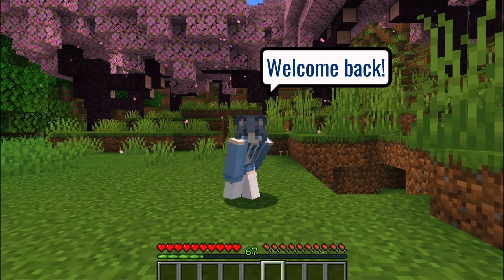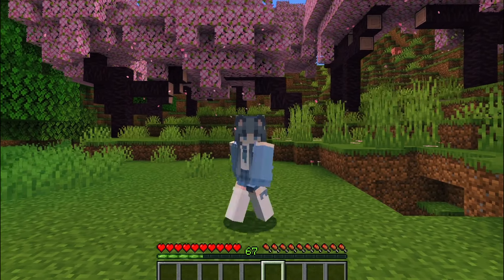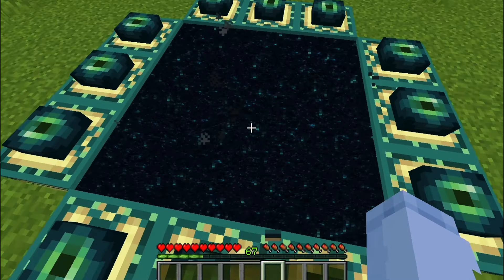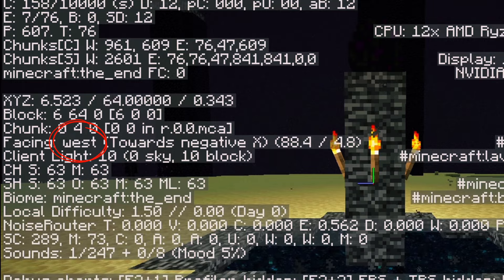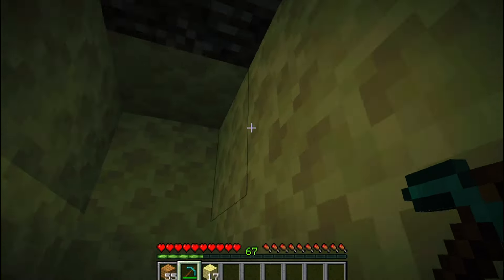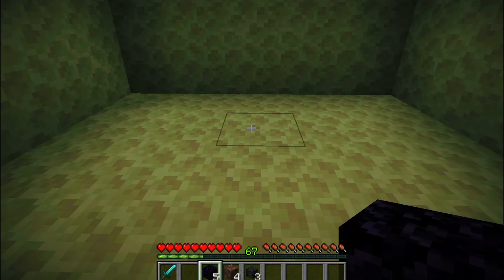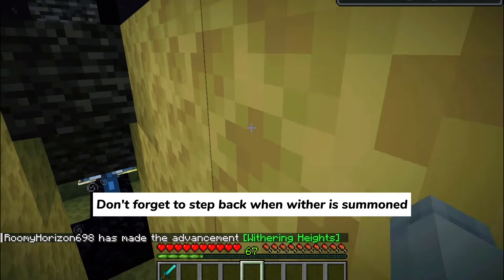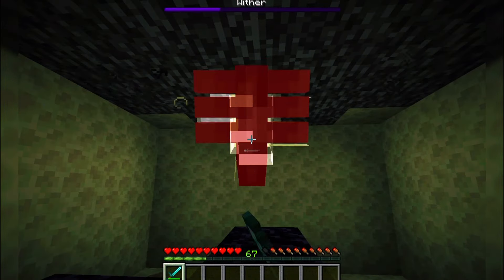How To Kill the Wither in Minecraft: Fast, Easy Trap Guide!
Learn the fastest and easiest way to defeat the Wither boss in Minecraft! This epic guide shows you how to build a foolproof Wither trap in the End dimension. Gather your materials, follow our step-by-step tutorial, and watch as the Wither becomes your captive! Perfect for players of all skill levels.